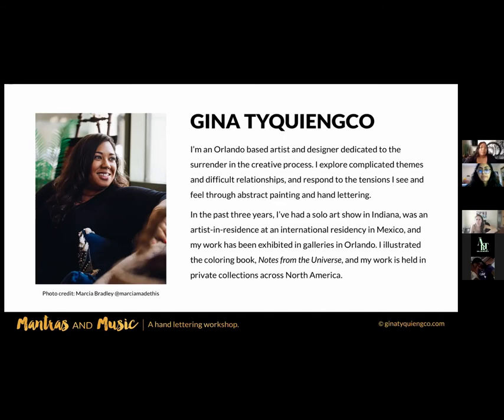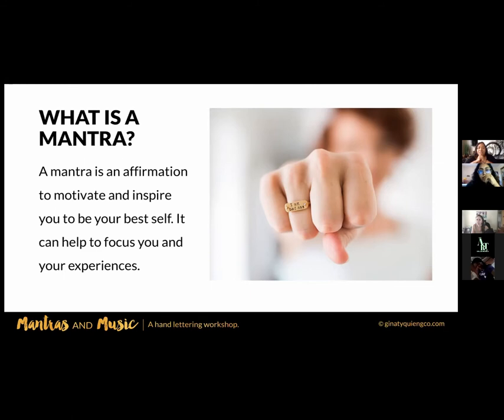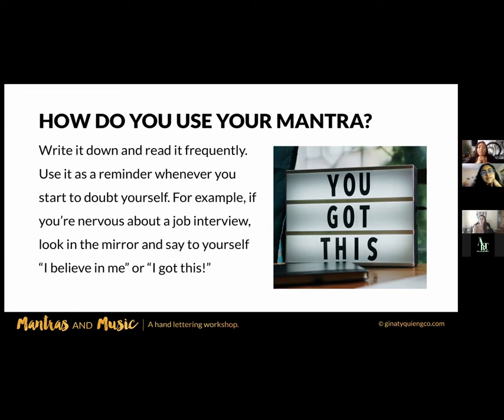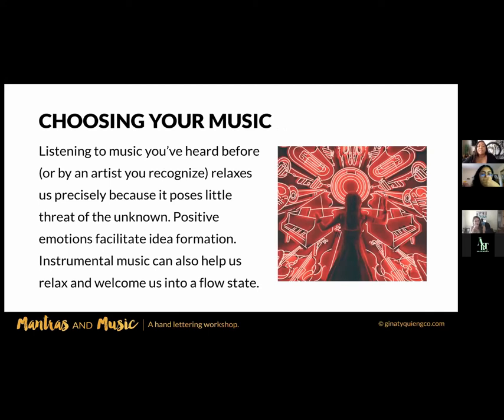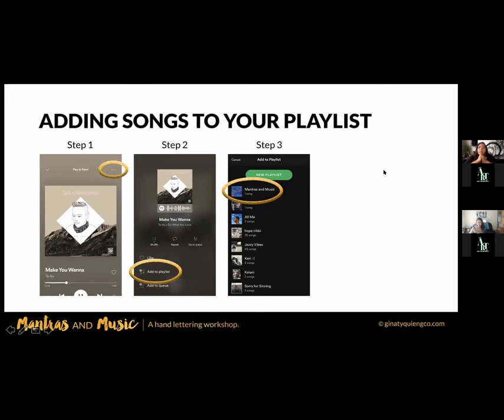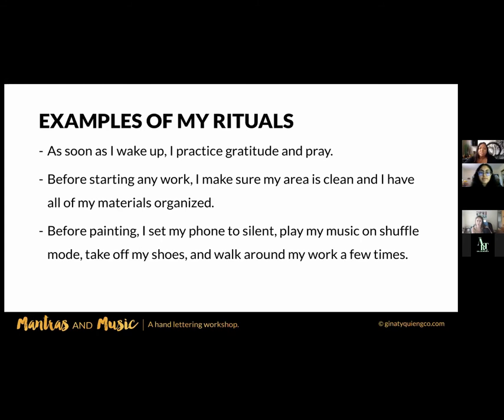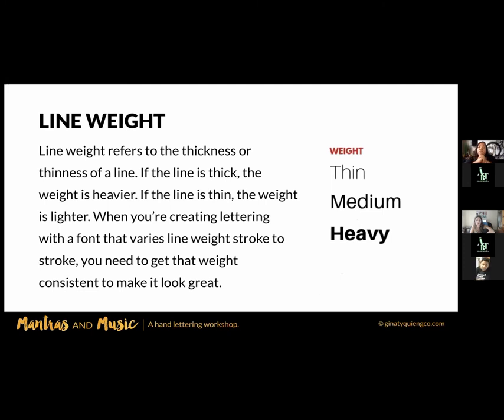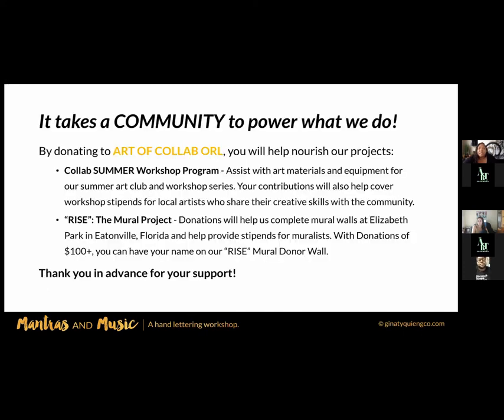"MANTRAS & MUSIC" Workshop led by Gina Tyquiengco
RE-STREAM of DAY 1: "Music and Mantras" A two-day workshop series exploring hand lettering guided by music lyrics and affirming mantras. Hosted by local ARTIST/DESIGNER, Gina Tyquiengco

MATERIALS YOU MAY NEED: Bring your favorite markers, pens, paper to prepare for our workshop this upcoming weekend!

*** Day I: Introduction to Hand-Lettering
Saturduay, July 25, 2020
Time: 1:00PM -3:00PM EST

*** Day 2: Mastering Hand-lettering and Mantras
Sunday, July 26, 2020

Artist Bio
Gina Tyquiengco is an Orlando based artist and designer, devoted to the surrender in the creative process. She expresses herself through abstract painting and freehand lettering. She illustrated the coloring book, Notes from the Universe, and her artwork has been exhibited at Artlando and CityArts Factory. She is a featured muralist in "RISE" The Mural Project in Eatonville, FL at Elizabeth Park!

+ CONNECT for future art workshops and events!